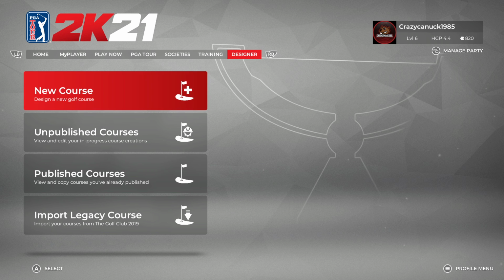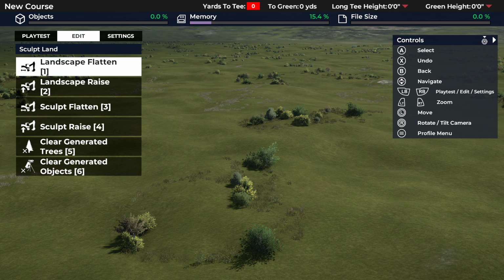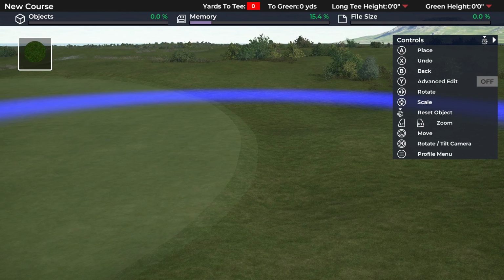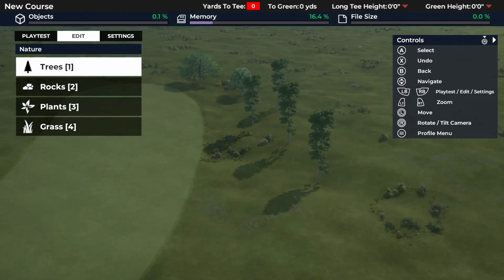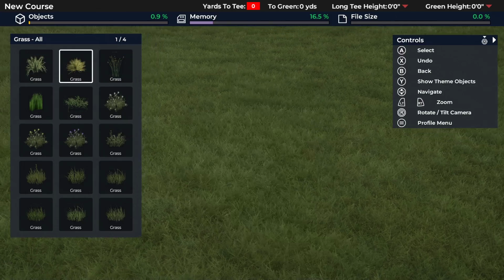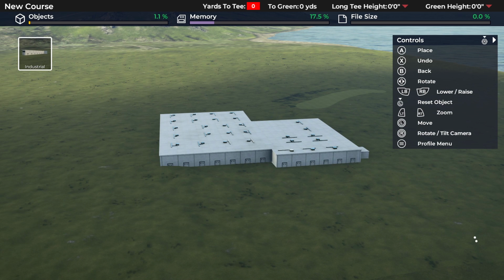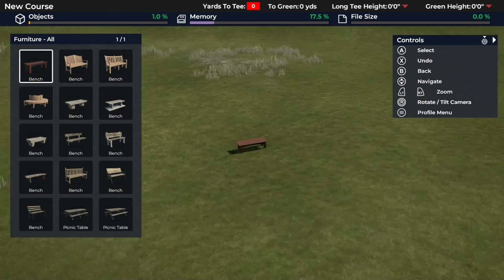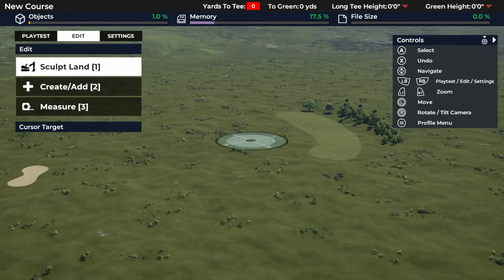PGA 2K21 Course Designer - FIRST LOOK!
Note -This is a preview copy of PGA Tour 2K21 so the product may not yet be final and there are still bugs.

Join me as I take a look at the designer in the new PGA Tour 2K21 coming August 21st!